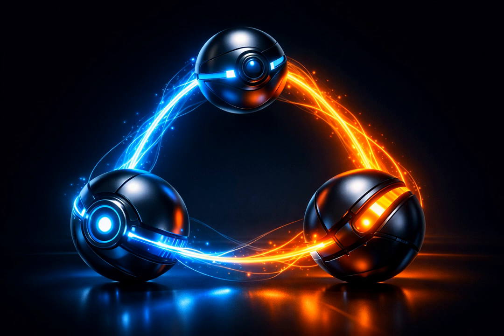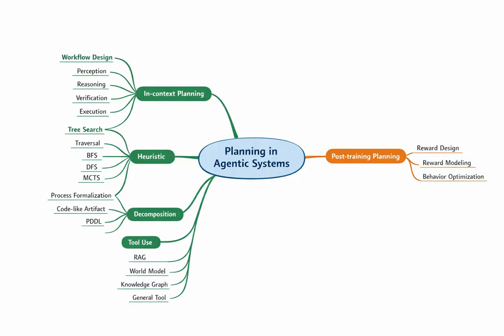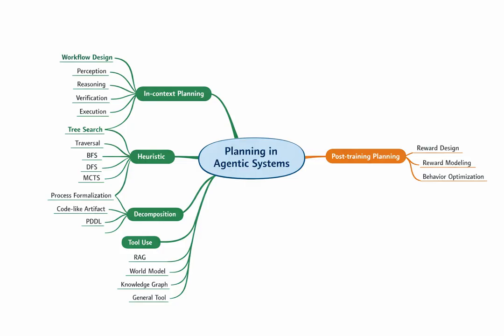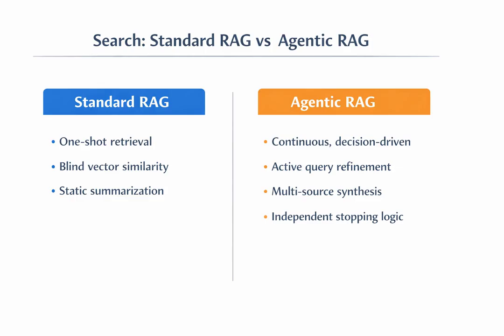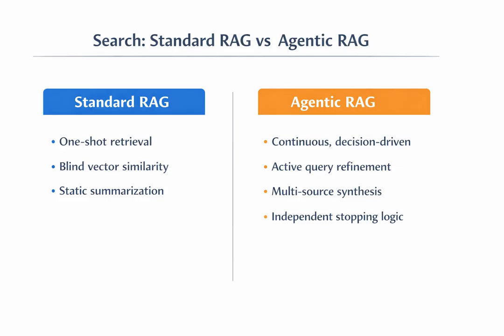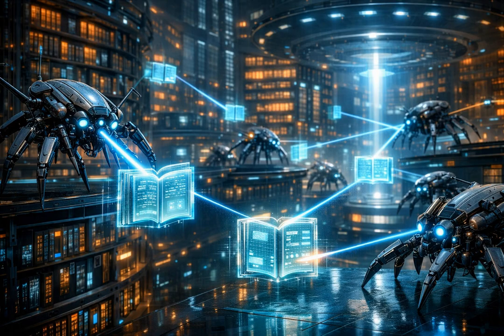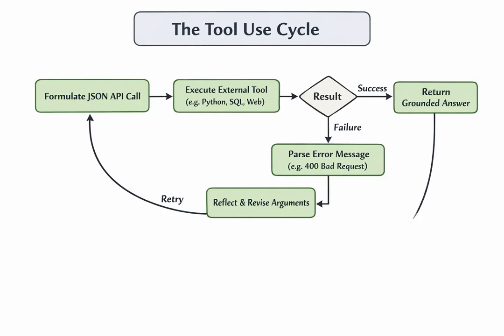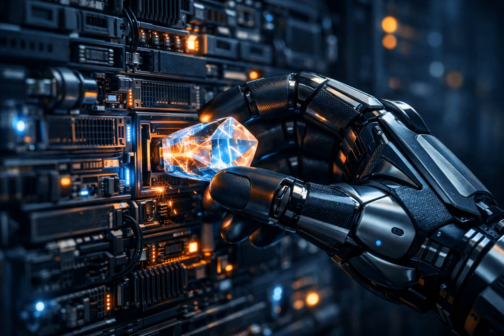Foundational Agentic Reasoning & RAG | Agentic Reasoning Part 2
How do AI Agents actually plan and use tools? 🚀

In this second part of our deep dive into Agentic Reasoning, we explore Foundational Agentic Reasoning. We break down the mechanisms of Planning and Agentic RAG (Retrieval-Augmented Generation). Learn how AI transitions from simple prompting to complex, grounded actions using tool use and API execution.

🕒 Timestamps:
0:00 - Foundational Agentic Reasoning: Planning & Agentic RAG
2:55 - Grounded Action: Tool Use & API Execution